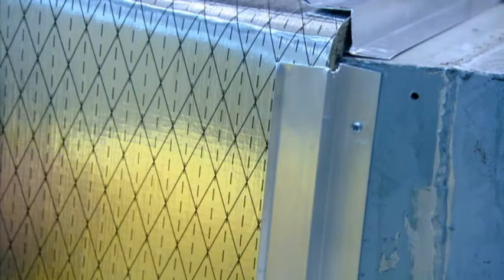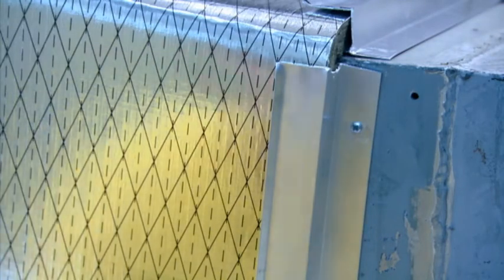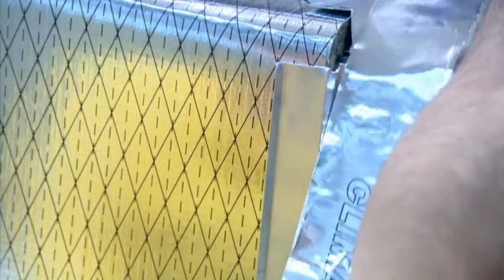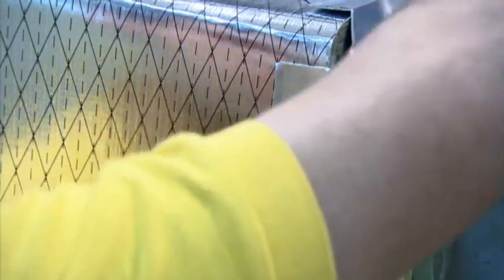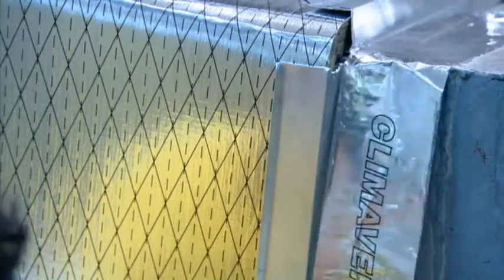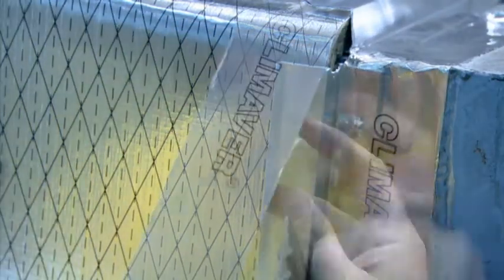CLIMAVER® - anslutning till luftaggregat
Anslutning av kanaler till galler är en vanlig åtgärd i installatörens arbete. För att göra en
anslutning från en kanal görs en ram med hjälp av profilen PERFIVER H enligt tidigare beskrivning och med samma dimensioner som gallret.
En rak kanal måste också tillverkas med samma längd som avståndet mellan undertaket (i vilket gallret ska sitta) och luftkonditioneringskanalen (till vilken det ska anslutas). Maximalt avstånd är 20 cm.
För att ansluta den raka sektionen från kanalramen till gallret används CLIMAVER® tejp. Detta garanterar att den raka kanalen är lufttät.